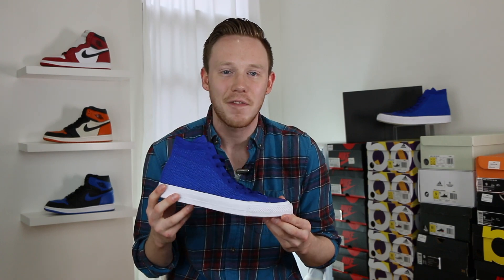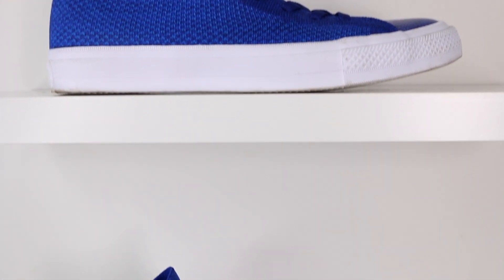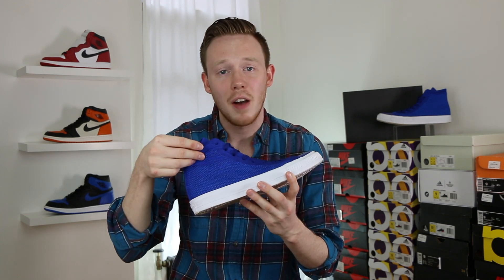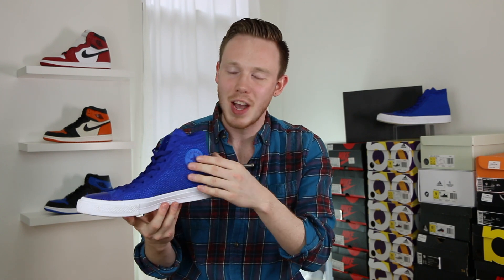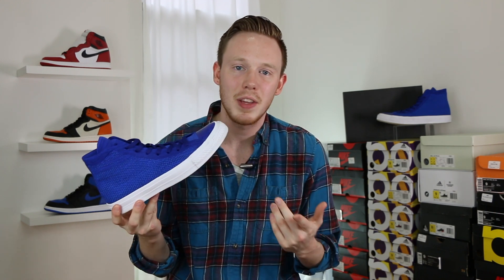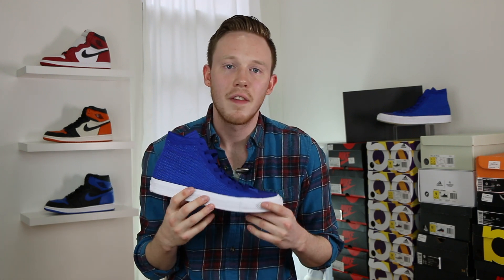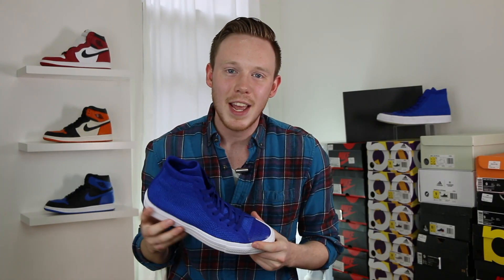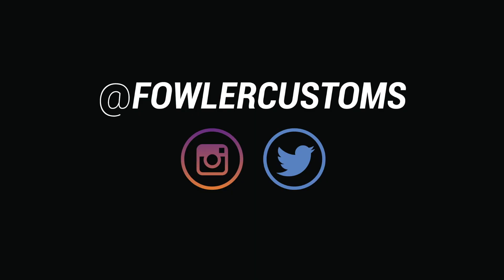CONVERSE CHUCK TAYLOR ALL STAR FLYKNIT HI REVIEW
Today I review the new Chuck Taylor All Star x Nike Flyknit Chuck 2s!

The pair of sneakers reviewed today was given to by Converse Canada.